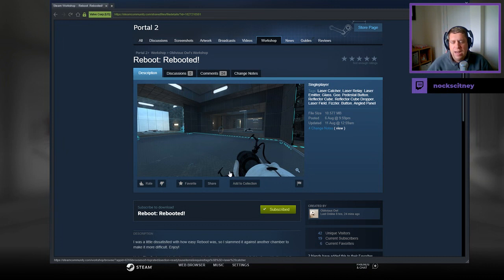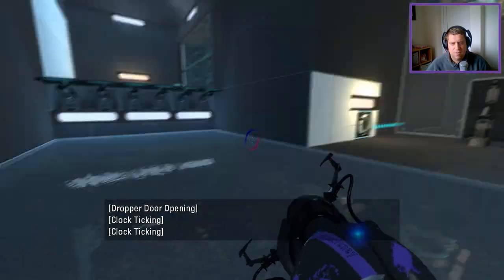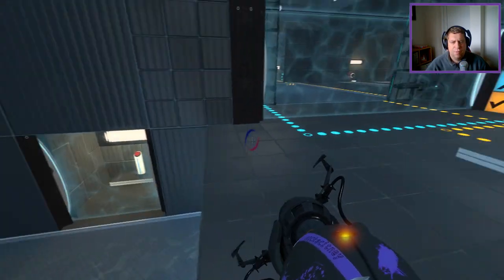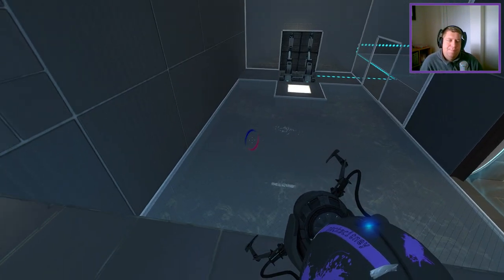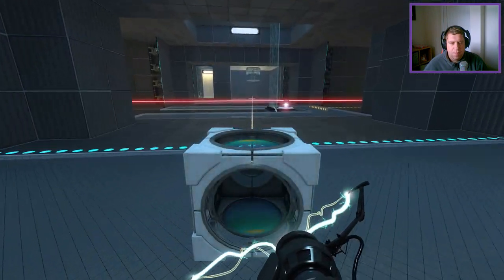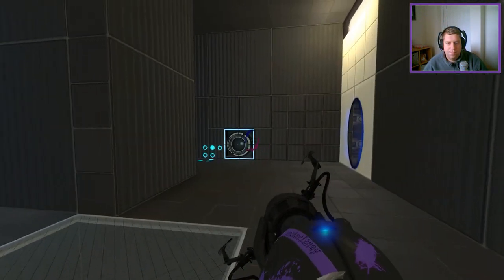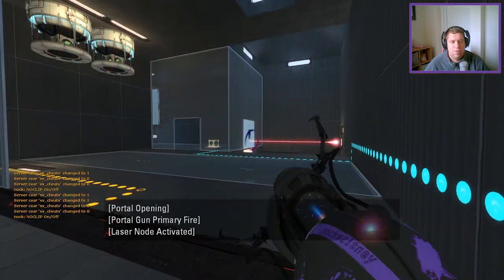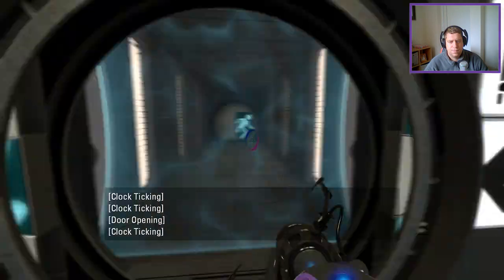[Portal 2] "Reboot: Rebooted!" by Oblivious Owl